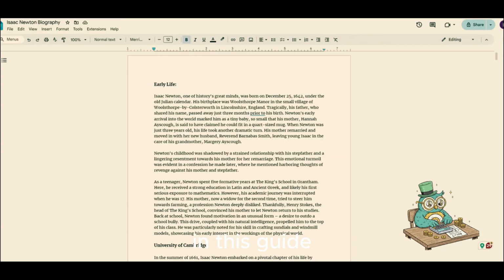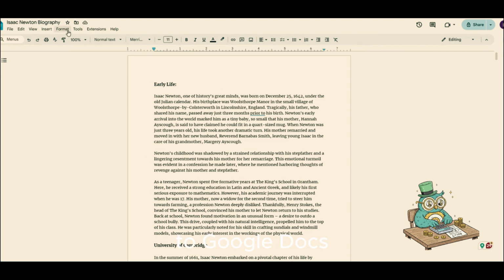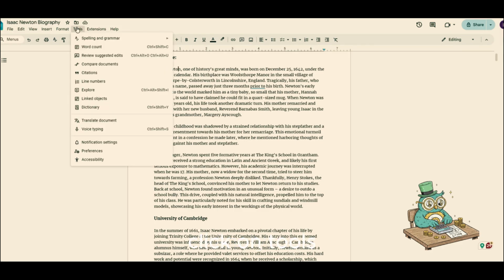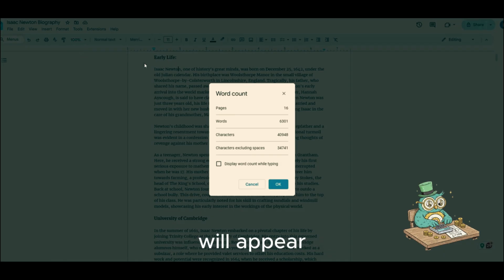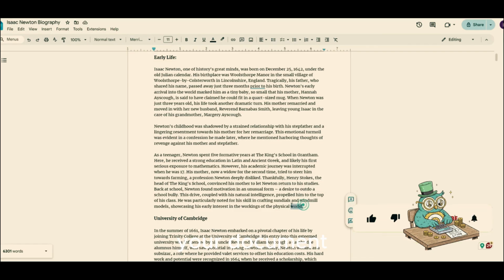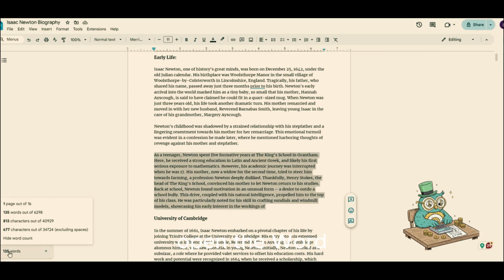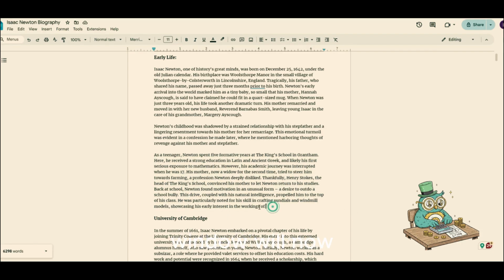Google Docs Tutorial – Set Default Word Count (2026)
This Google Docs tutorial (2026 update) shows you how to set and view word count by default in Google Docs. Learn how to always display word count while typing, customize document settings, and track your writing progress in real time.

Whether you’re a student, writer, blogger, or professional, this guide helps you stay on track with accurate word counts without extra clicks.

What You’ll Learn:

How to turn on word count by default

Showing word count while typing

Word count settings on desktop vs mobile

Tracking pages, characters, and words

Common mistakes and quick fixes

Keywords Covered:

Google Docs word count default, show word count Google Docs, Google Docs tutorial, track word count while typing, Google Docs writing tips 2026.

This video is perfect for writers, students, and content creators who need real-time word count visibility in Google Docs.